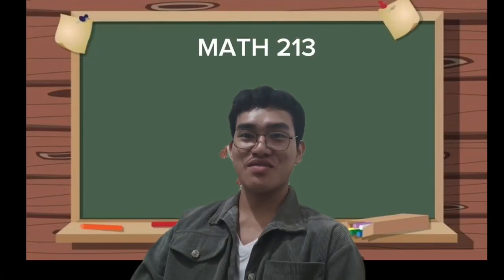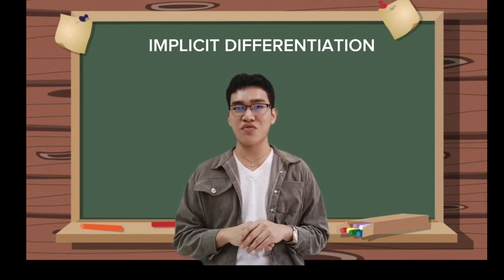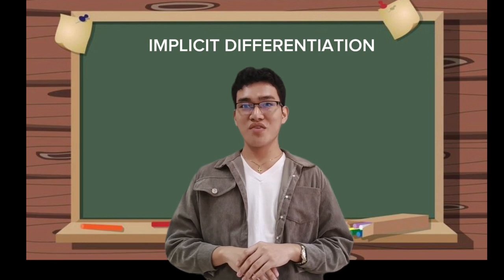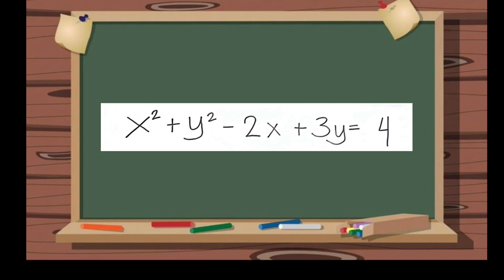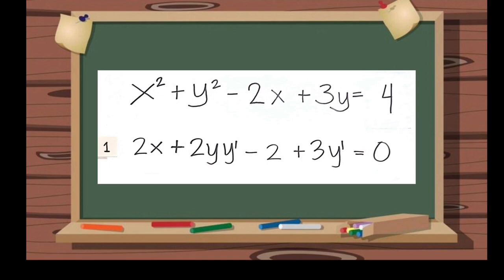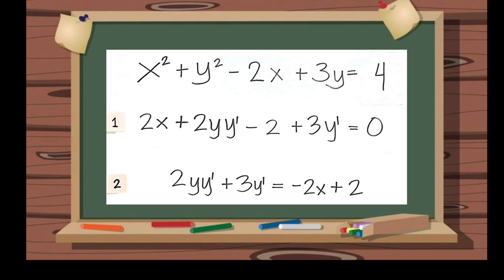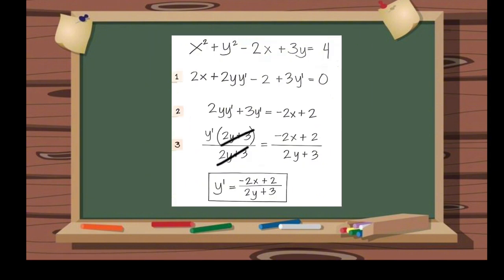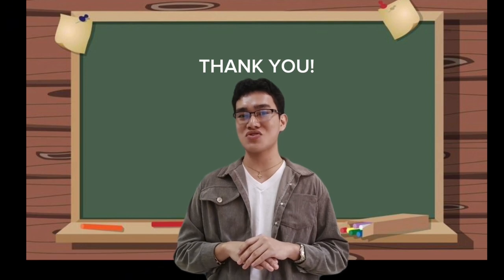MATH FINAL PIT